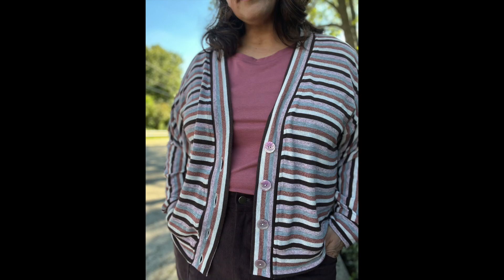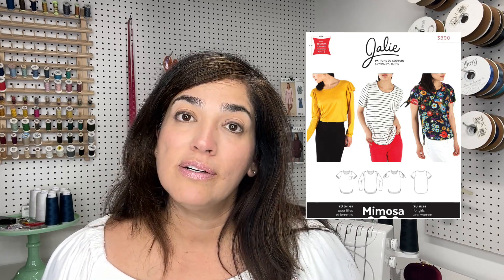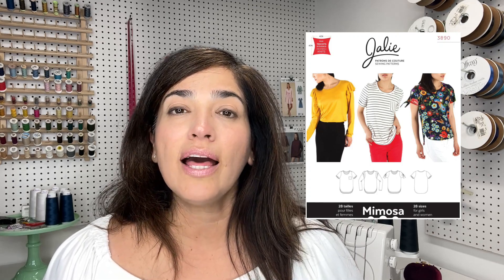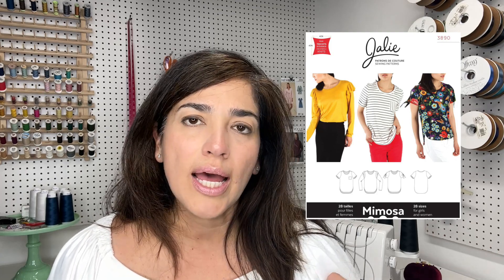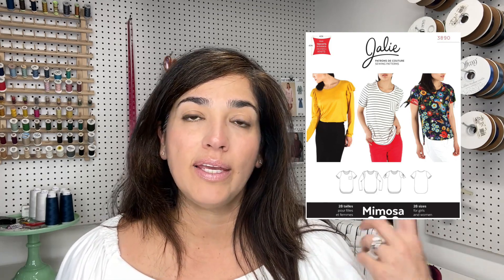What I made this weekend with Style Maker Fabrics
My sewing collaboration with StyleMakerFabrics for their new fall collection unveiling. I made a pair of Lander Pants using their Mid Wale Corduroy fabric, a Marlo Sweater using this gorgeous striped knit and a Jalie Mimosa T Shirt in their cotton jersey. You can get all these patterns and fabrics at Style Maker Fabrics.
*** Style Maker Fabrics is  offering $5 shipping until October 10th, 2022 for shipping in the US. If you are an international customer they will give you a discounted rate ***